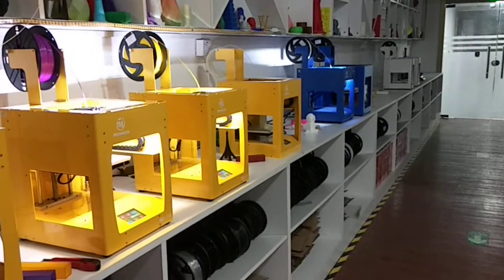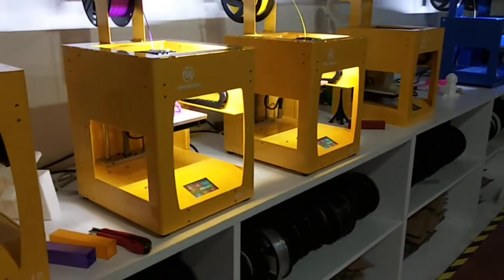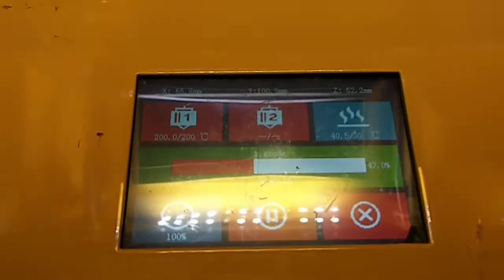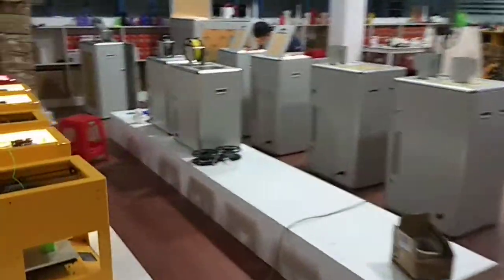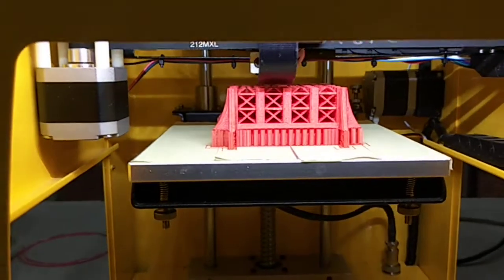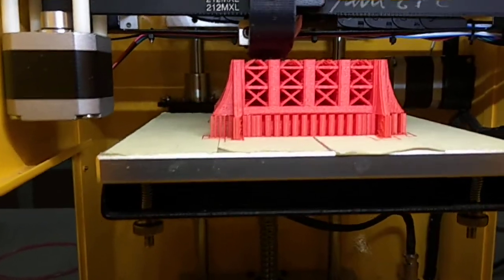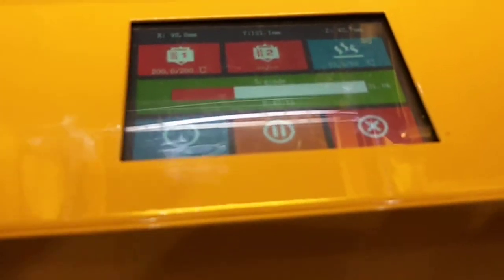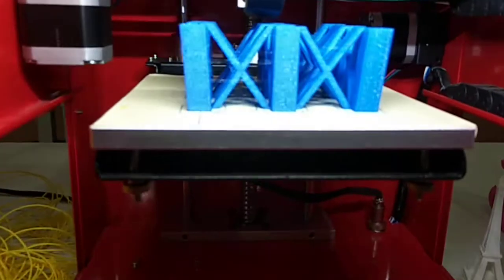MINGDA MD Series 3D Printer Make A Complicated Eiffel Tower Parts by Parts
This is a video about how we get an Eiffel Tower by MINGDA industrial 3D printers, including 160x160x160mm MD-16, 300x200x200mm MD-4C, 300x200x500mm MD-6C and 400x300x500mm MD-6L.

According to the technical, these parts are just 30% of the whole tower. Later the remaining parts would be printed by larger printers. Let's see the top 6th parts first.